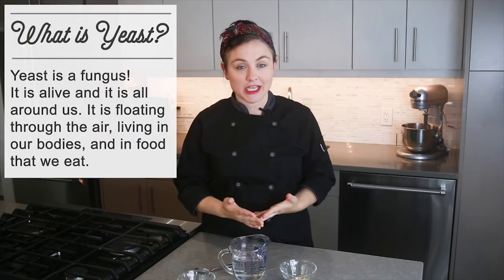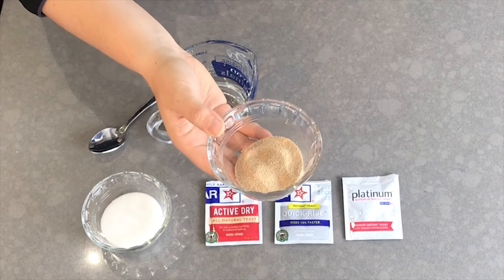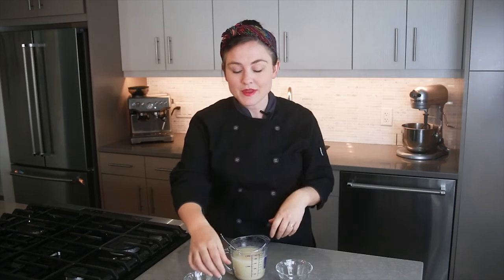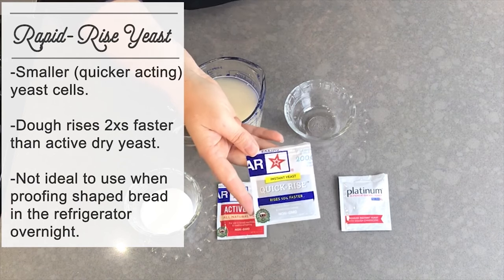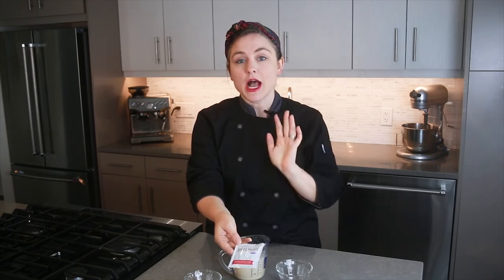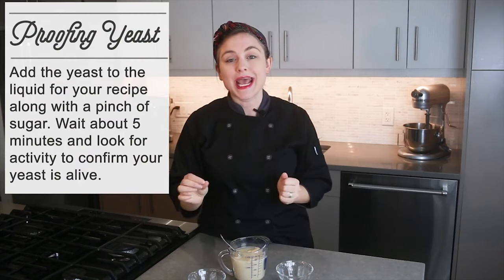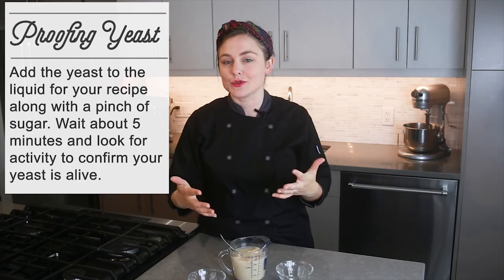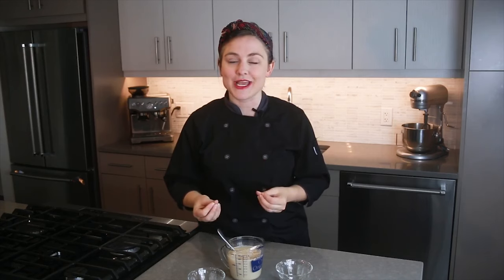Intro to Yeast Bread (how yeast works, dry yeast, active dry yeast, instant yeast) | Baking School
Hi everyone! Please enjoy lesson one for free from my Yeast Bread Essentials Course!  This class can be taken at your own pace.

WHAT IS YEAST?
Yeast is a fungus! Yep, you heard that correctly. Yeast is a living organism and it is a fungus. Yeast lives all around us. It is floating through the air, living on our skin and in our bodies, and it is in food that we eat.

The type of yeast that we will be using in this course is dried yeast. This is a form of commercially produced yeast where the yeast cells have been completely dried, putting them into a dormant state.

There are two main forms of dry yeast: active dry yeast and quick-rise yeast- also known as rapid rise yeast or instant yeast. Active dry yeast is the original form of dried yeast and contains bigger yeast cells than quick-rise yeasts. Quick-rise yeast contains smaller yeast cells that work a faster than active dry yeast. Bread dough made with quick-rise yeast will rise 30-50% faster than bread made with active dry yeast.

HOW YEAST THRIVES
Yeast needs two things to thrive: moisture and a food source. Yeast feeds on sugars and starches in your bread dough.

Yeast is also sensitive to temperatures. Yeast slows down with cold temperatures, yeast speeds up with warm temperatures, and yeast will die at hot temperatures. Yeast begins to die around 125 F (52 C).

HOW TO MAKE SURE YOUR YEAST IS ALIVE
If you are worried about killing your yeast, you can proof it before adding it to your recipe.

To proof your yeast, add it to the liquid your recipe calls for along with a pinch of sugar. Let the mixture sit for about 5 minutes and look for bubbles forming in the mixture. If you do not see any activity then toss the mixture and start over.